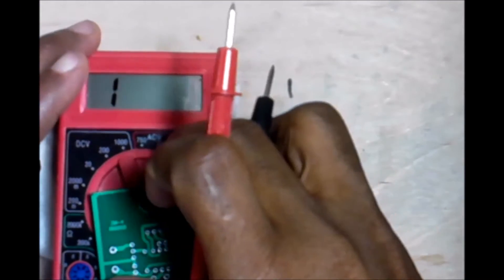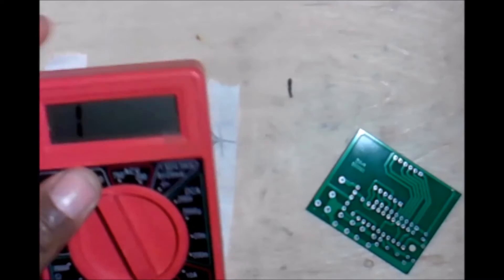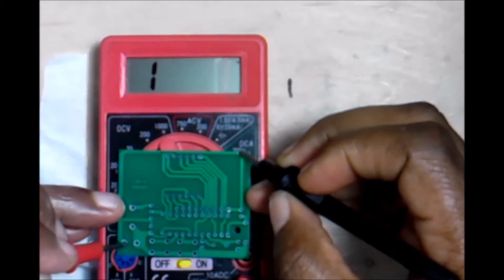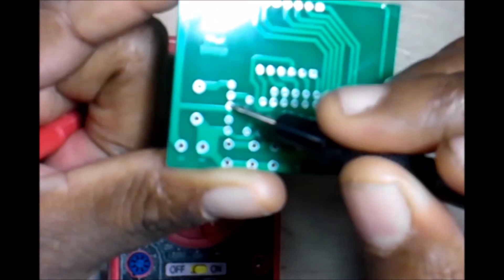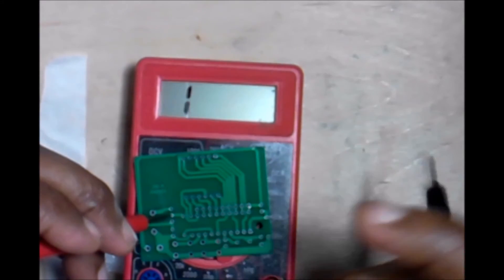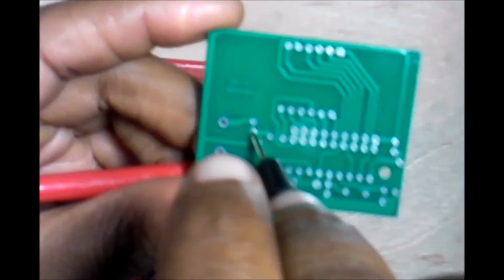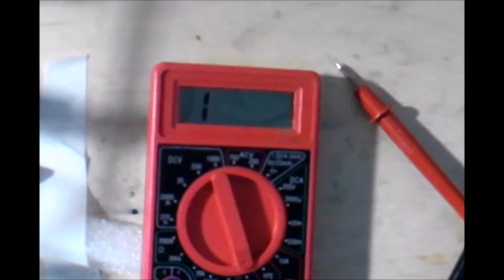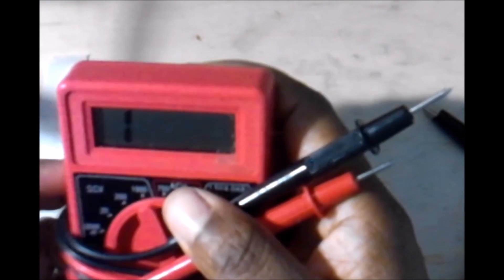MultiMeter Testing Continuity Circuit Board | Troubleshooting | Ebonygeek45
Video Summary :

Testing continuity on a circuit board is a big part of troubleshooting problems with a project.

In the case your project isn't working out the way it should, knowing how to test the continuity of a circuit board can help you find problems.

If you want to create your own circuit using a printed Circuit board as an example., it is a great way to reverse engineer.

Ebonygeek45